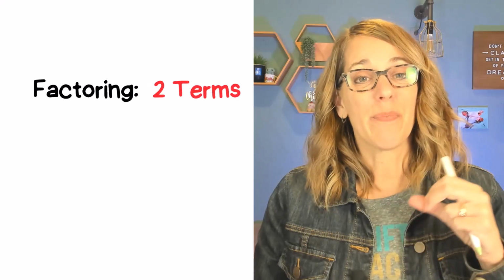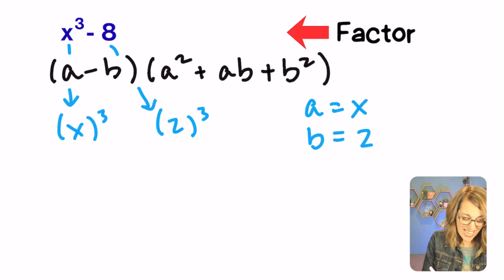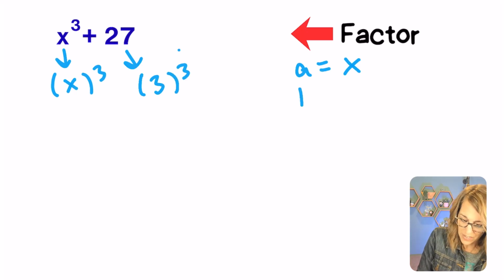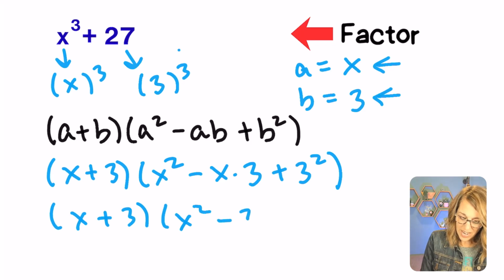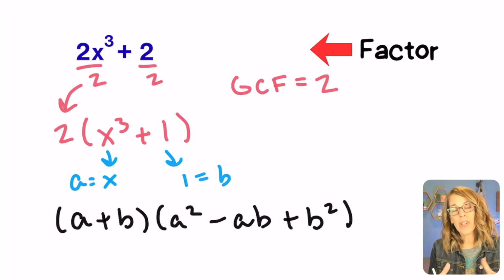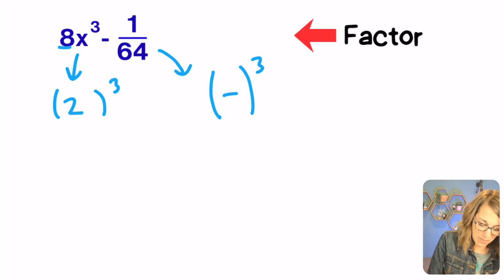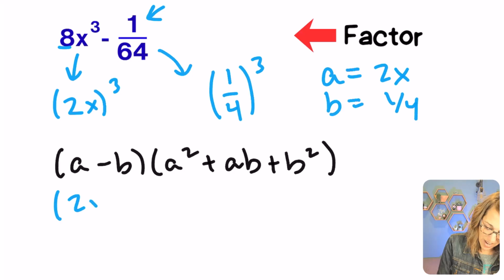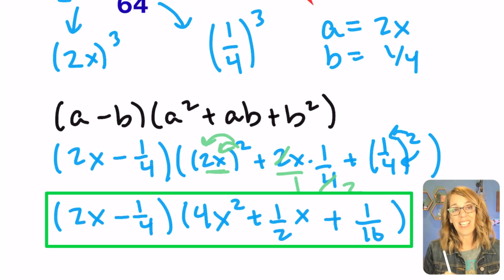Perfect Cubes? Here's the Factoring Formula That Works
Factor the sum and difference of cubes quickly and easily in this step-by-step algebra tutorial. In this video, I break down the cubes sum and difference factoring formulas, explain how to recognize perfect cubes, and walk through multiple examples including problems with a greatest common factor (GCF) and fractions. Whether you're in Algebra 2, College Algebra, or reviewing for a test, this lesson will help you master sum and difference of cubes factoring, avoid common mistakes, and build strong polynomial factoring skills that connect to higher-level math like precalculus and calculus.

*Chapters*
00:00 Introduction
01:50 Sum of Cubes
02:22 Marker 4
03:24 Sum of Cubes with GCF
04:55 Diff of Cubes with A Fraction